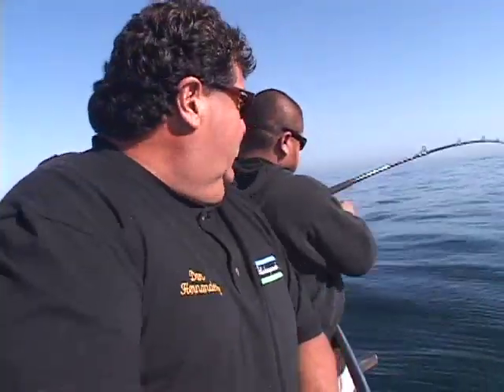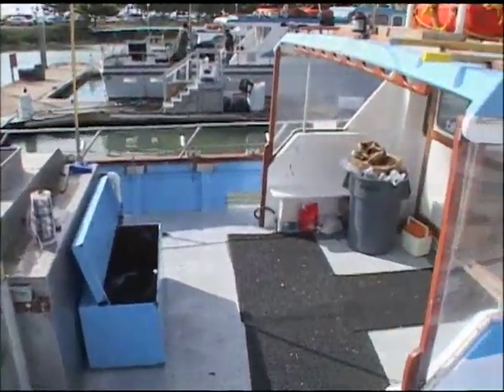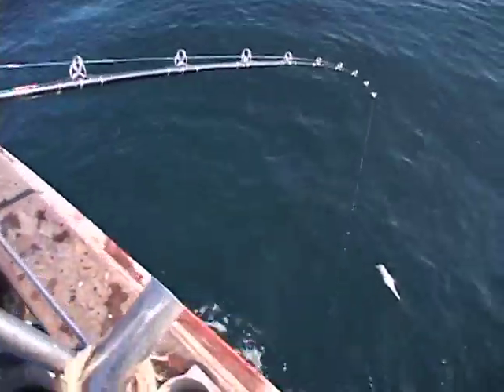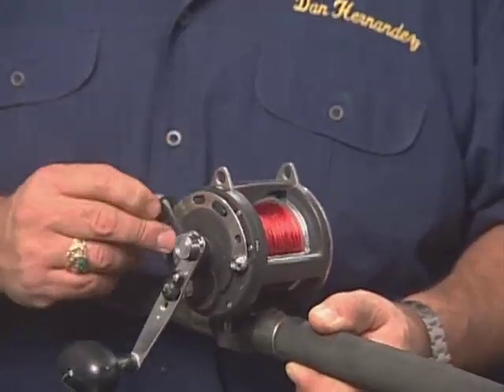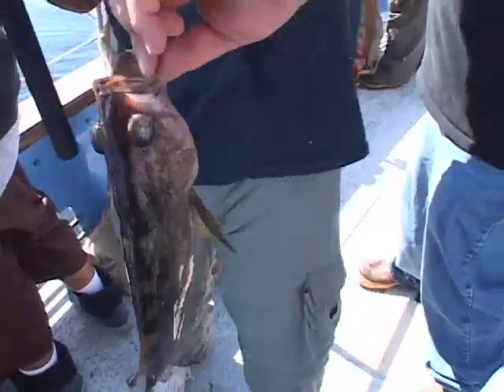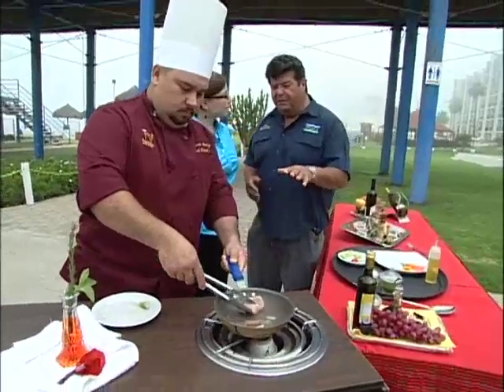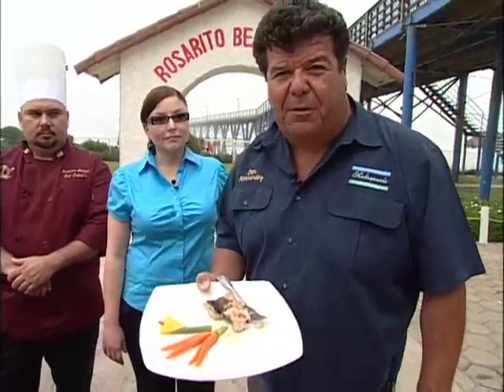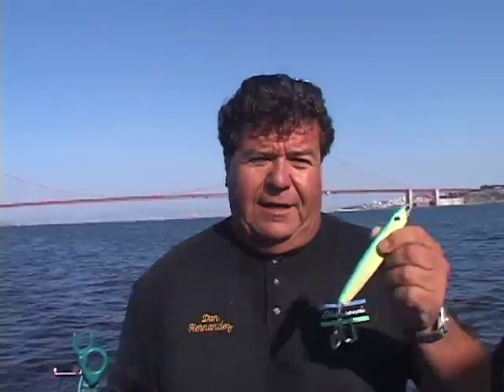462 New Huck Finn